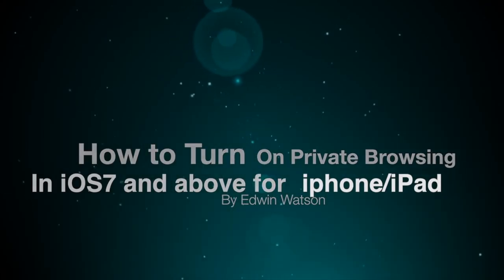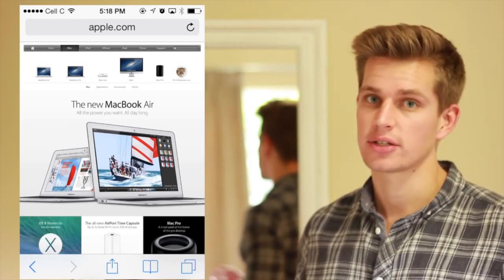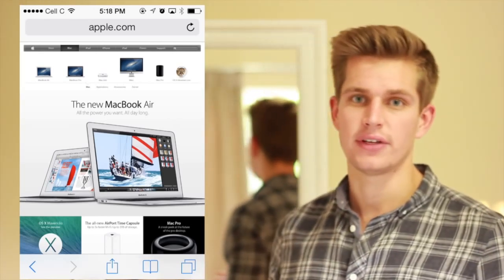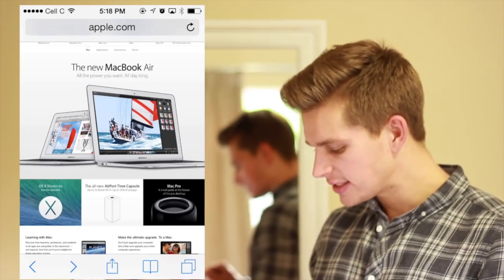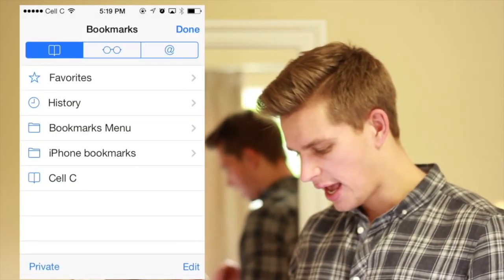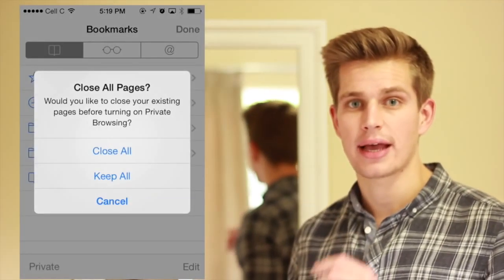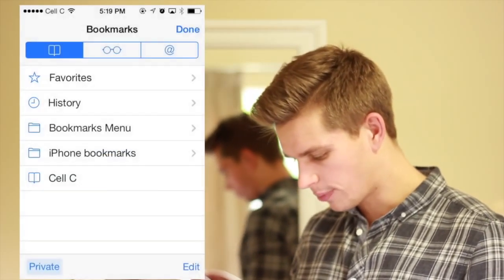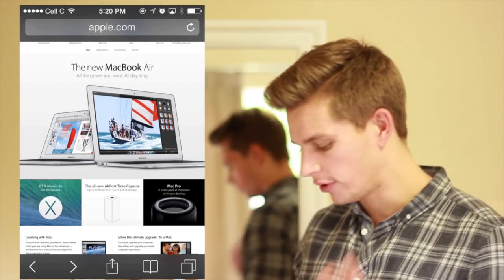How to enable private browsing in iOS8 and above on your iphone and ipad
In this video you will learn how to simply turn on and turn off private browsing in the new iOS7 and up on all your iOS devices including your iphone,ipad and ipod touch.